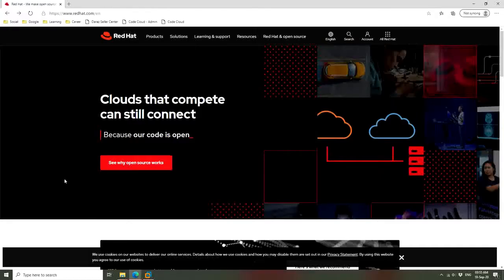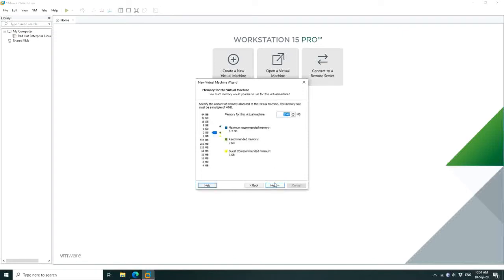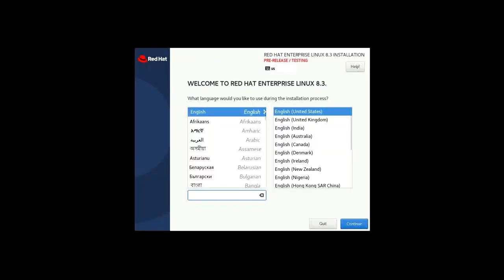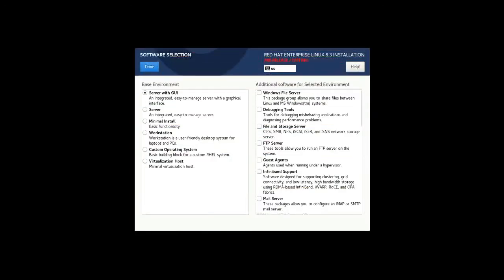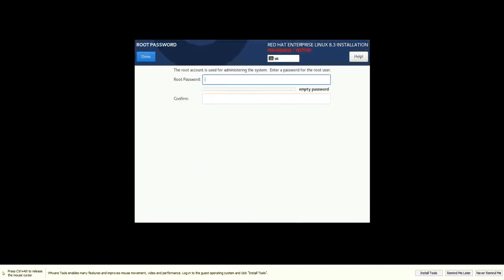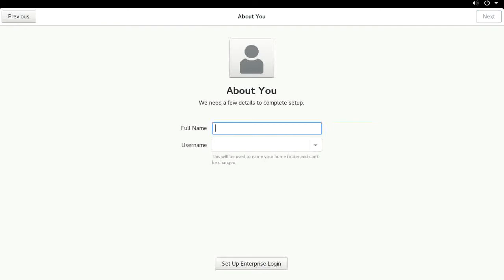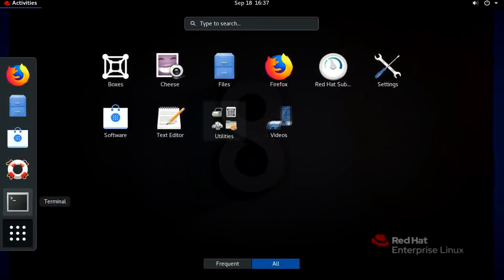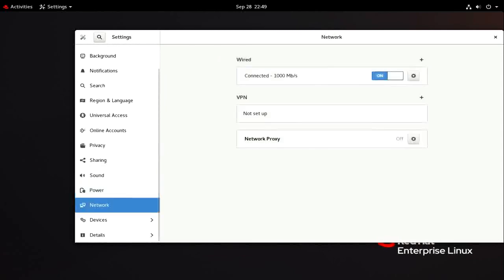Download & Install Linux 8 - RHEL 8.3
In this video the following is described in detail:

1. How to download Red Hat Enterprise Linux 8.3 (RHEL 8.3)
2. How to Configure you Virtual Machine for Installation of RHEL 8.3
3. How to install RHEL8.3 (Complete Step by Step Procedure)
4. Quick go through from different options.